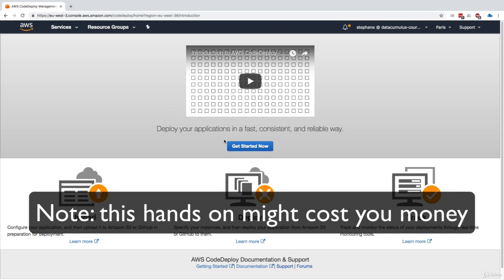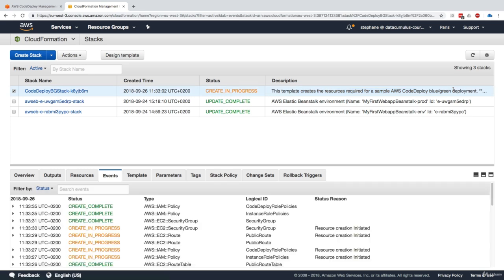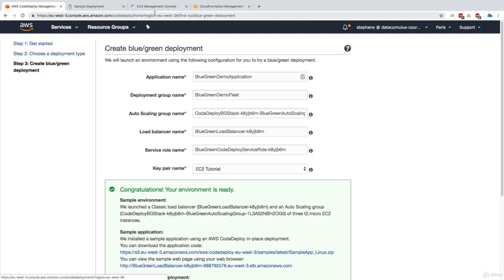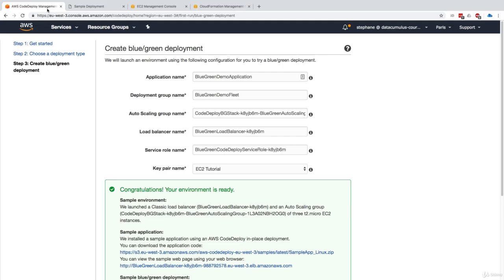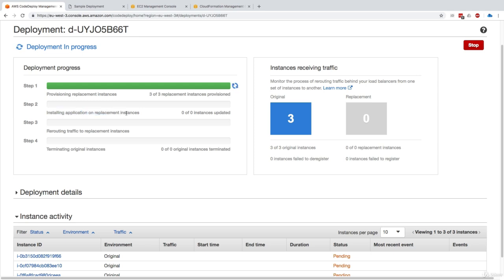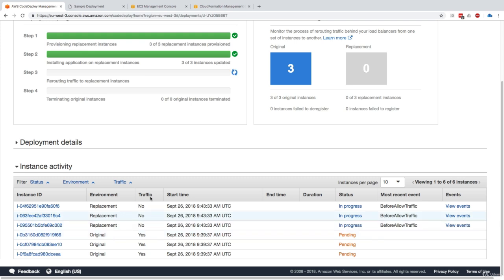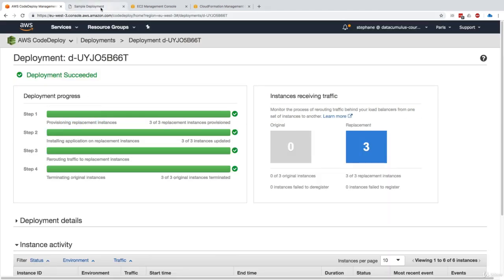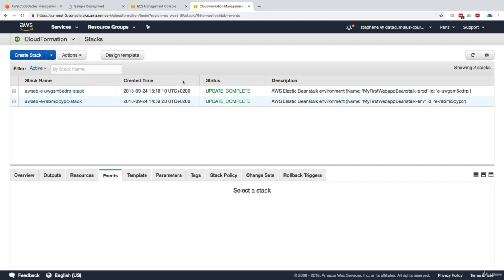9. 15 CodeDeploy Hands On Blue Green Deployment